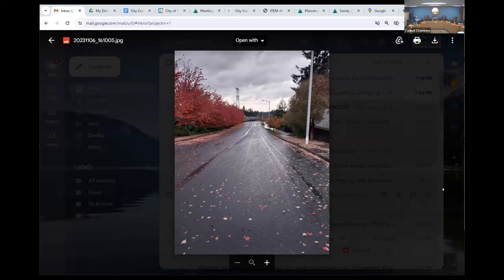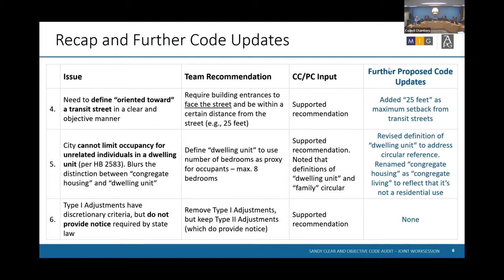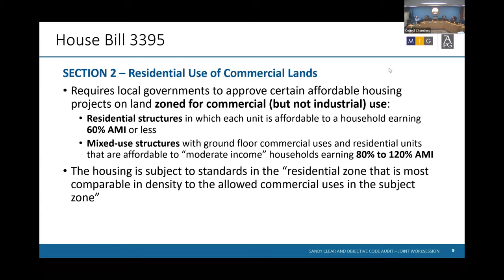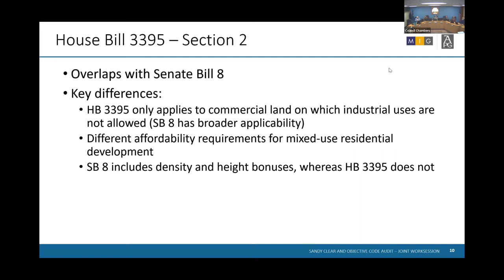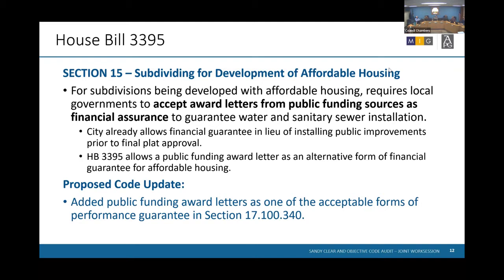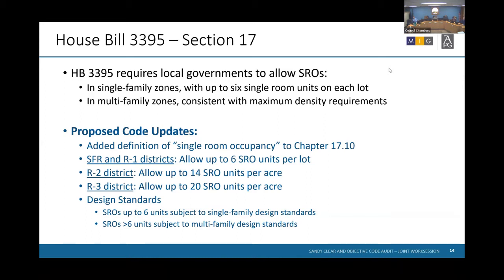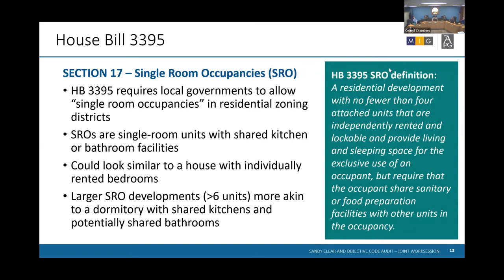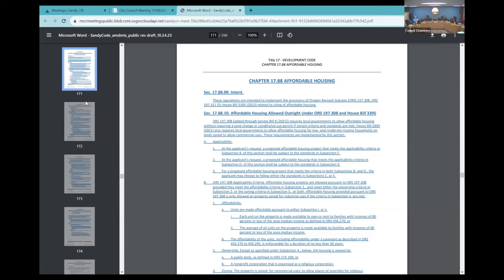City Council - 6 Nov 2023